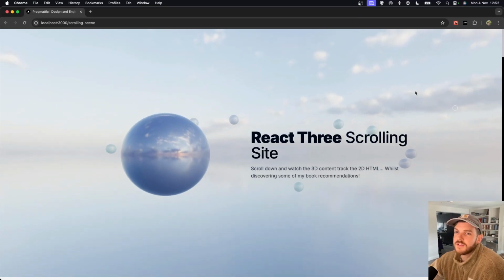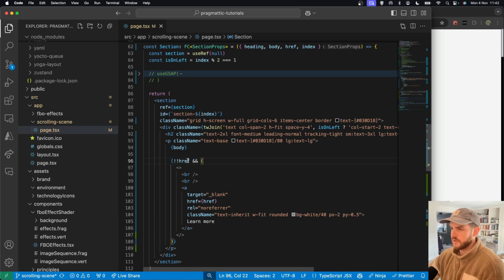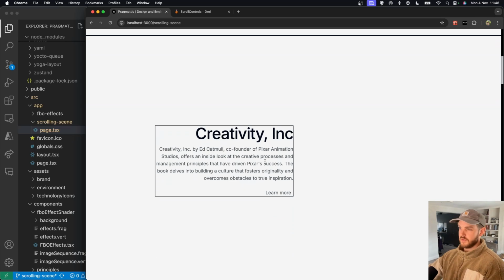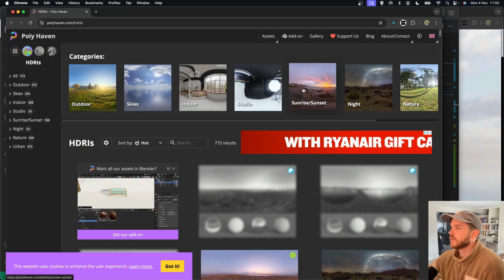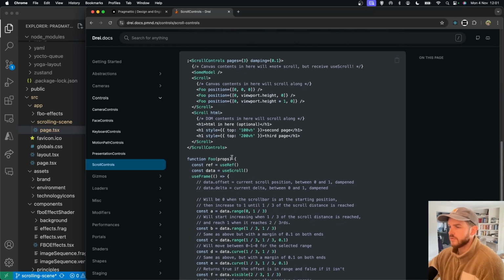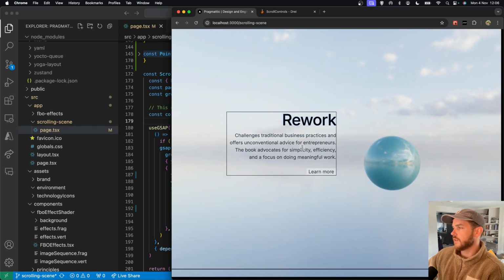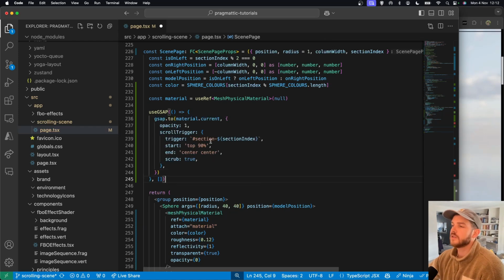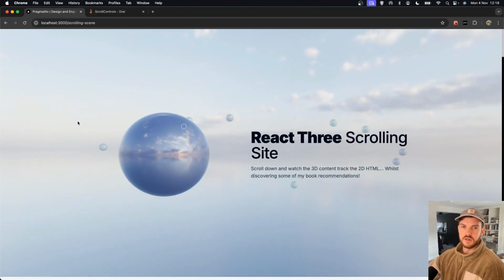Simple 3D scrolling website with animations - full build + code in React Three Fiber, Next.js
It’s hard to work with text and buttons in 3D, the optimal solution is to display those elements as HTML tags, and then use the 3D scene for models, images and shaders. In this way we can combine the best of 3D graphics with HTML appropriate content.

But how do we keep the content aligned as the user scrolls down?

That’s the topic of this video.

You’ll learn how to build a scrolling 2D-3D page, and then animate the content as it enters and exits the view. We’ll also cover manipulating the camera using the pointer/mouse and adding a fixed progress bar along the bottom.

Let's go!

🔗 Resources

🔖 Chapters

00:00 Intro
1:27 HTML content
6:25 Animating HTML content
12:18 Progress bar
15:08 3D Canvas and environment
16:50 Pointer controlled camera
19:52 Scrolling 3D content
29:36 Animating spheres based on scroll position
36:08 Fixed content
37:14 Wrap up